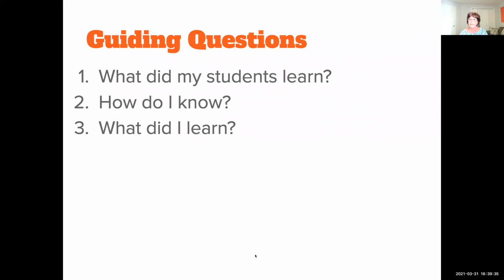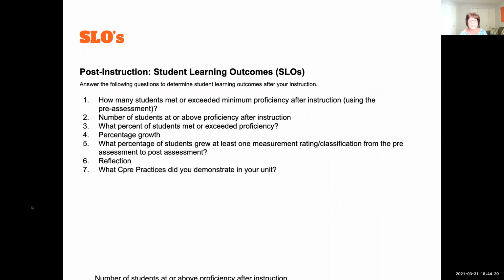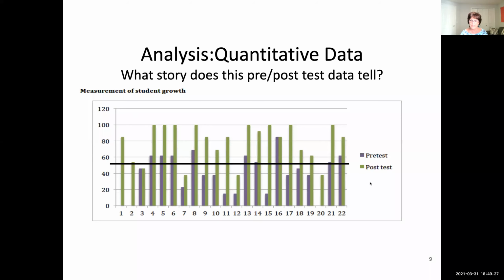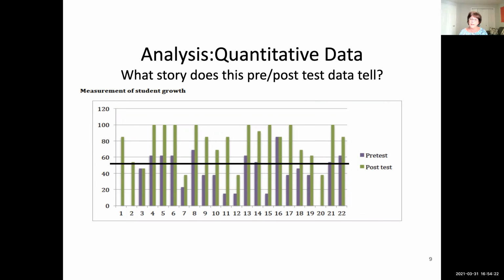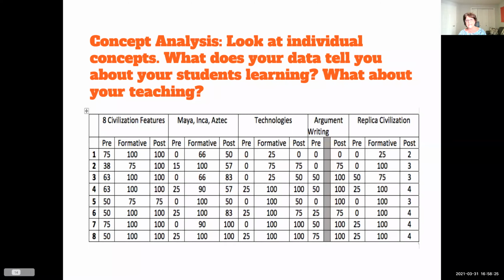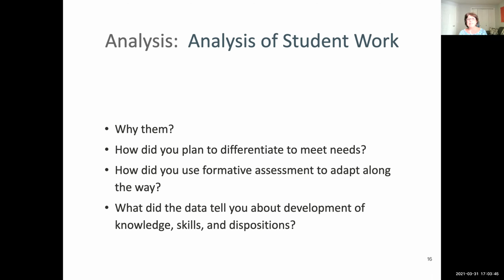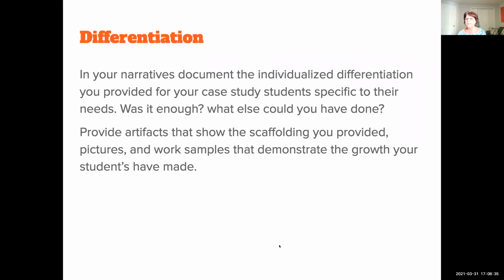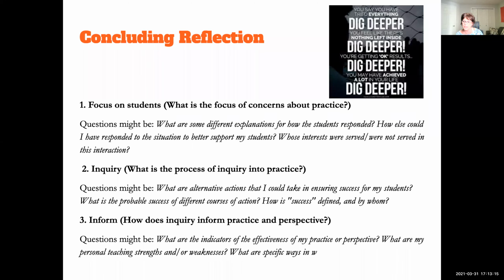S-PAT Seminar 5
Step by step S-PAT planning: Phase 5, Assessment Analysis